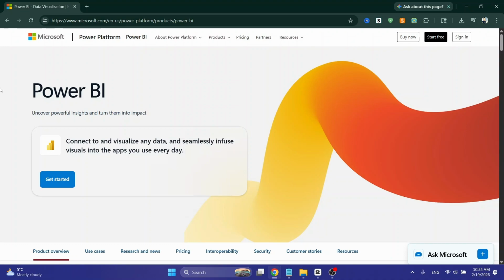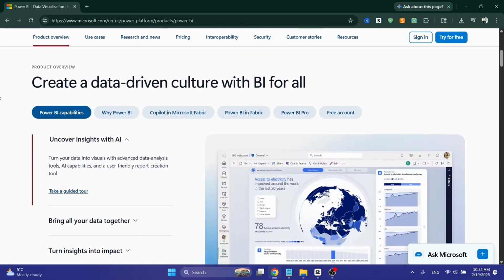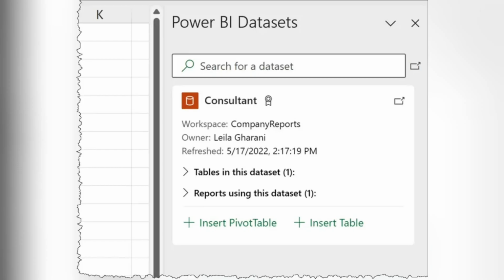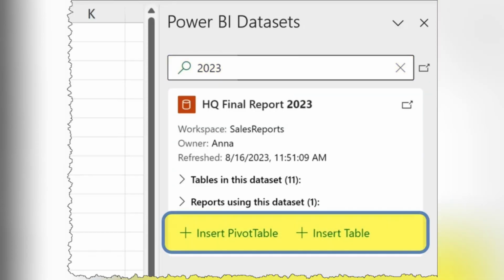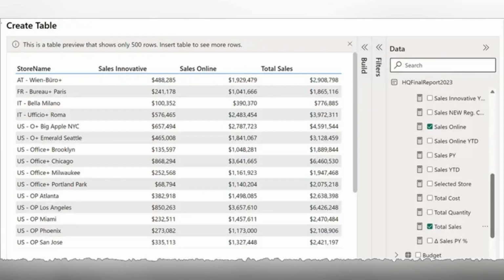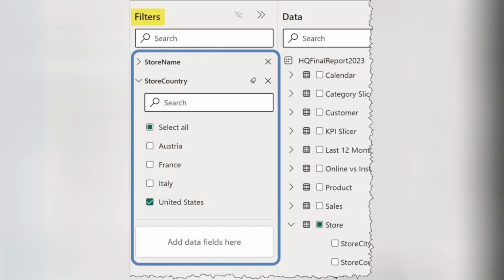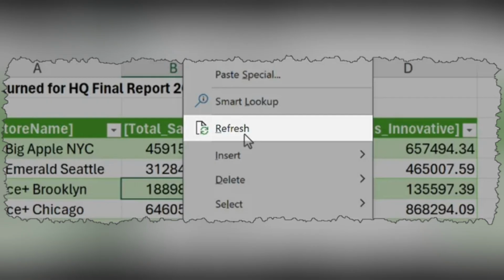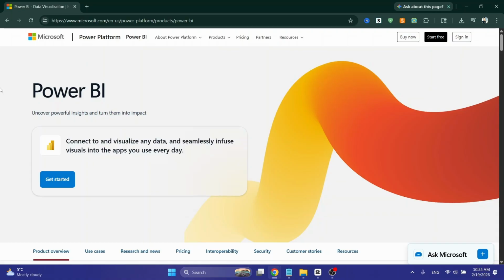How to Transform Excel Data into a Visual Report in Power BI (2026 Guide)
Learn how to transform Excel data into a professional visual report in Power BI in this step-by-step 2026 tutorial.

In this video, you’ll discover:
- How to import Excel data into Power BI
- Cleaning and transforming data using Power Query
- Creating charts, KPIs, and interactive visuals
- Designing a clean and professional report layout

This tutorial is perfect for beginners, Excel users, data analysts, and business professionals who want to upgrade their reporting skills using Power BI.